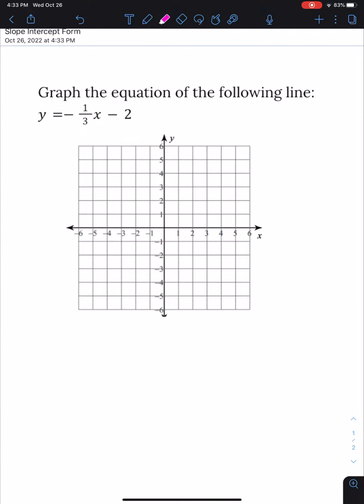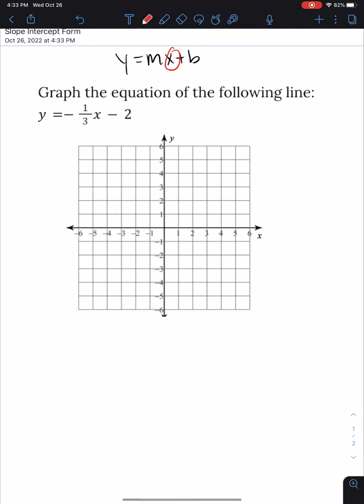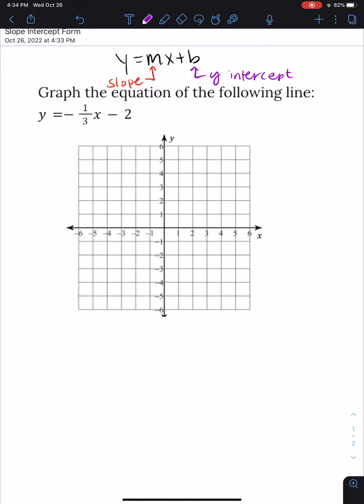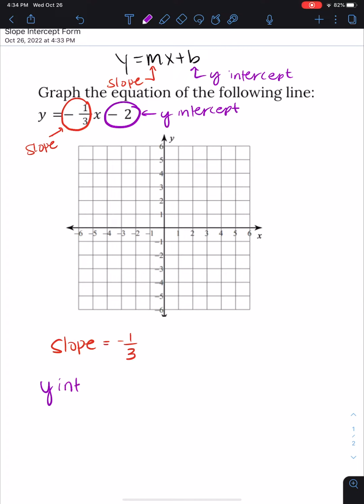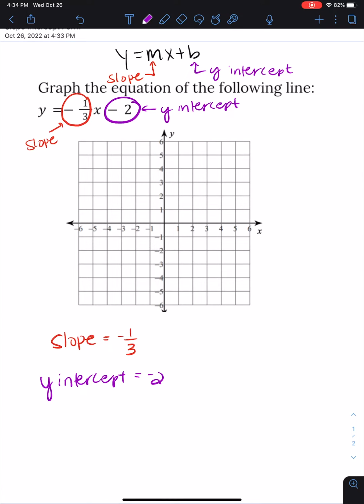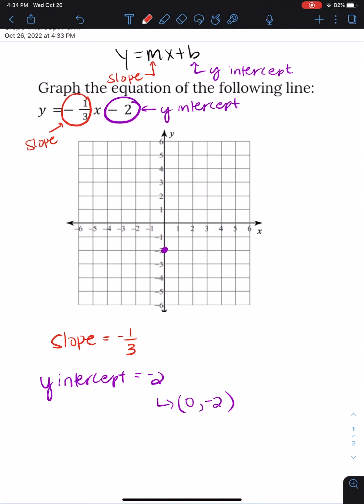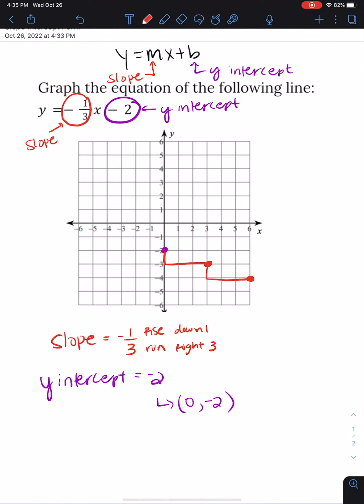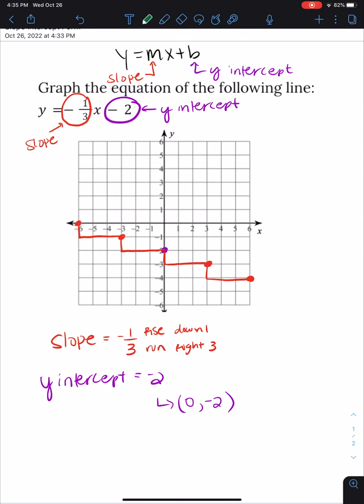Graphing an Equation of a Line - Slope Intercept Form